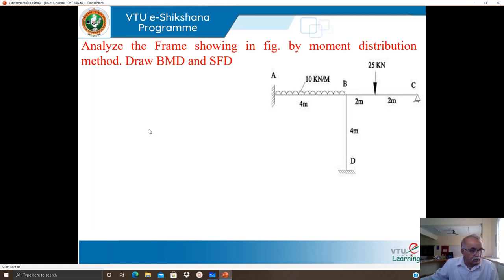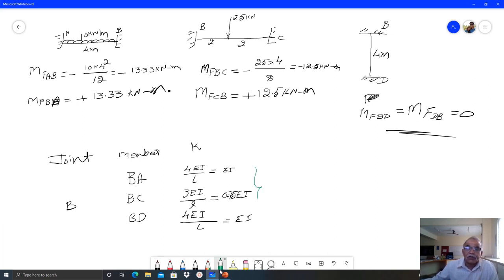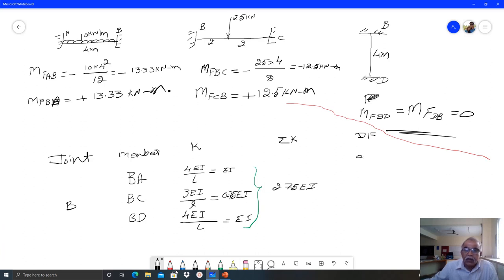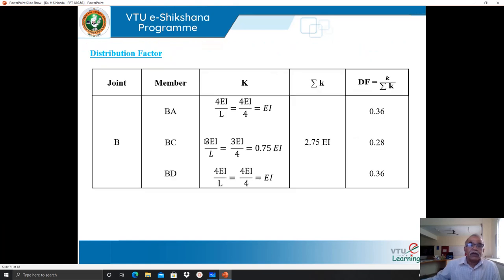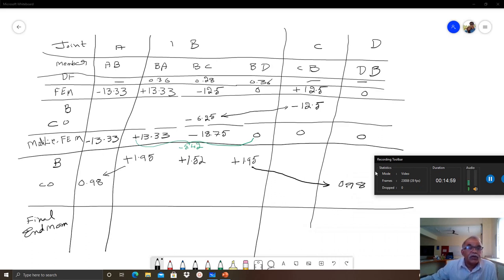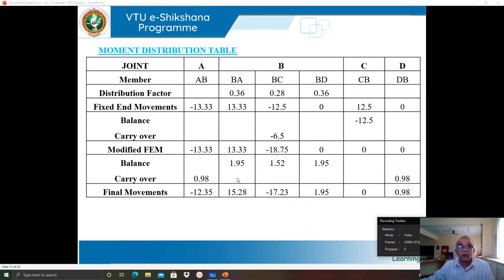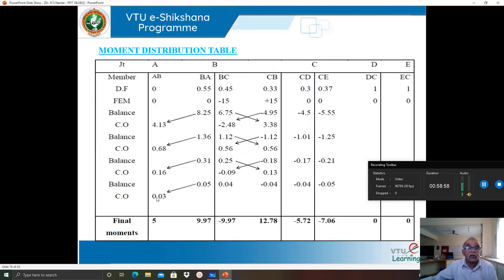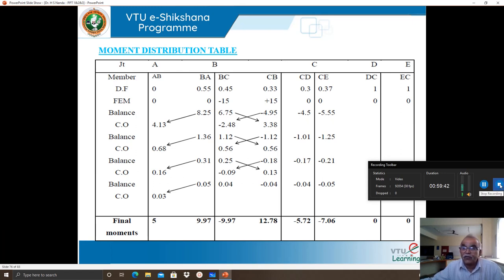Module 02 - Lecture 08